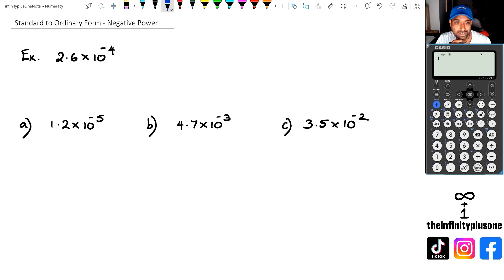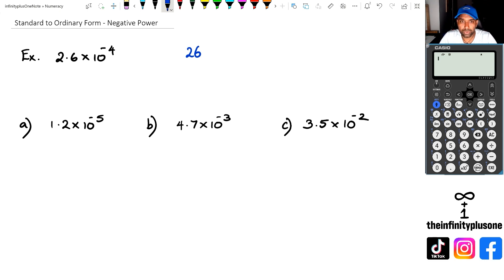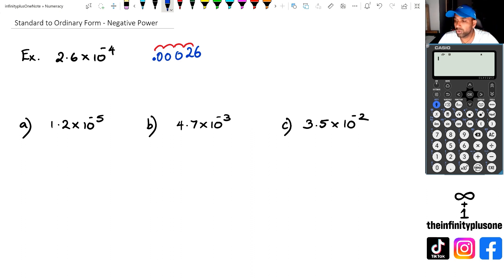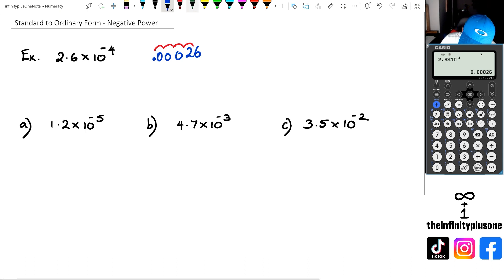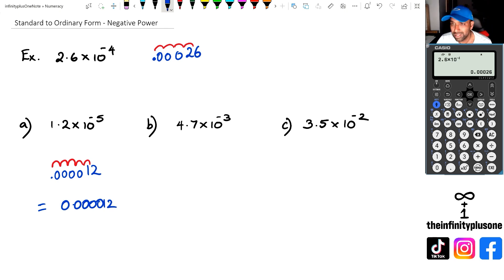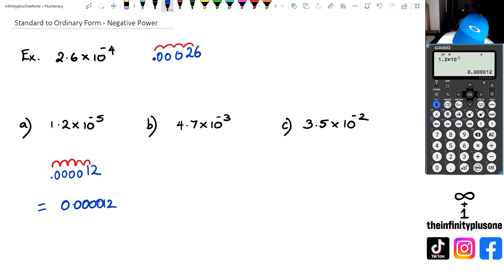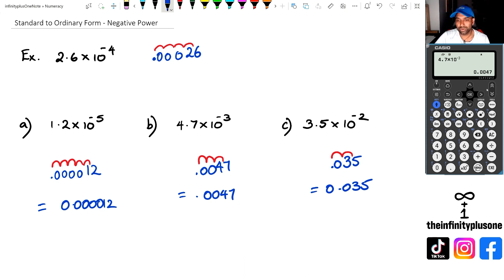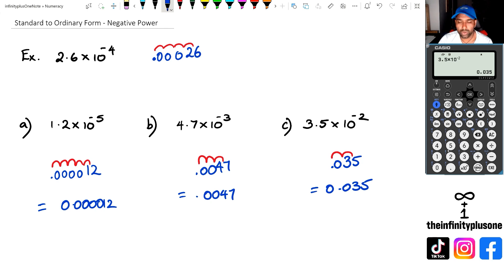How to Write a Standard Form with Negative Powers into an Ordinary Number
Converting numbers from standard form to ordinary form with negative exponents
How to write standard form numbers with negative powers in ordinary form
Standard form to ordinary form conversion with negative exponents
Math tutorials: Expressing numbers with negative powers in ordinary notation
Transitioning from standard to ordinary notation with negative exponents
Understanding standard form with negative powers of 10 in ordinary notation
Converting numbers from scientific notation with negative exponents to ordinary form
Writing numbers with negative powers in ordinary form explained
Expressing numbers with negative exponents in ordinary notation
Step-by-step guide for converting standard form to ordinary form with negative powers